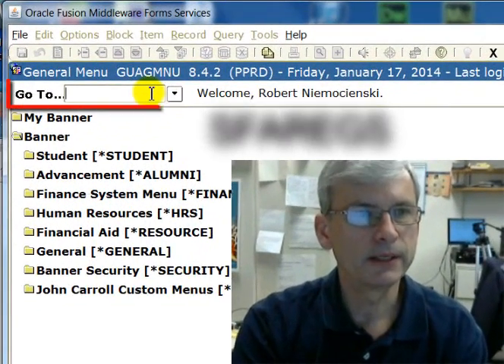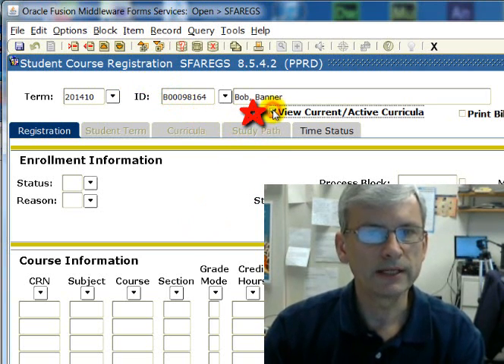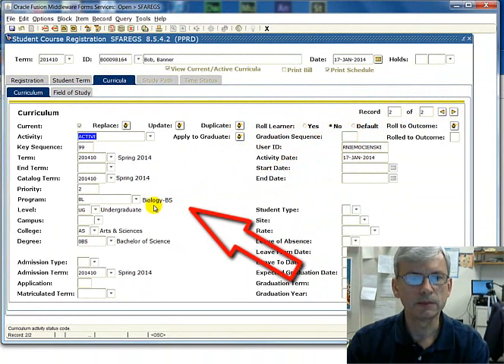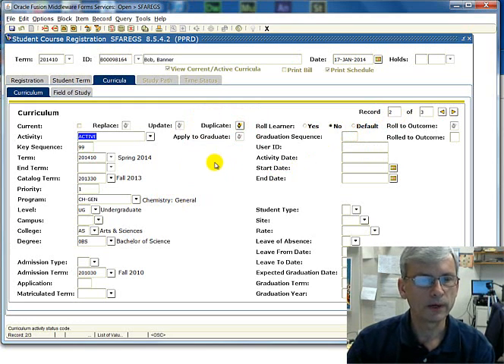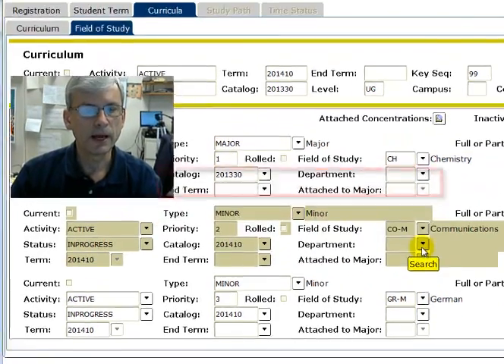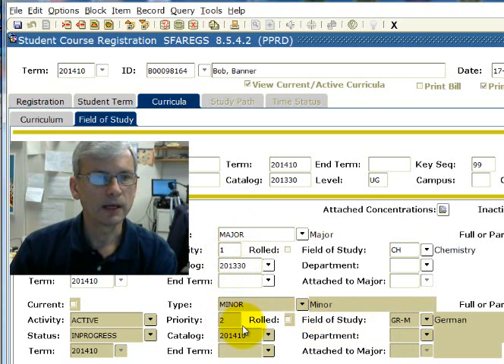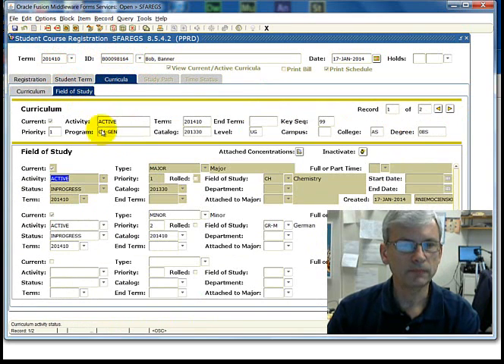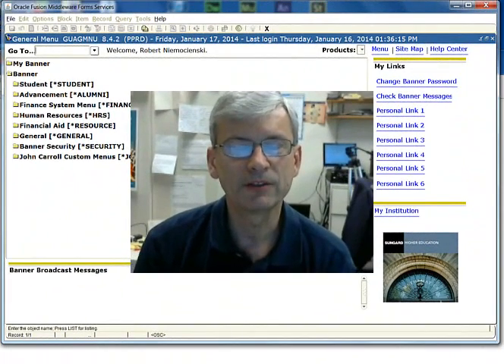How to Remove a Minor